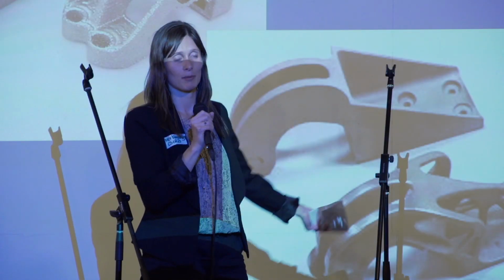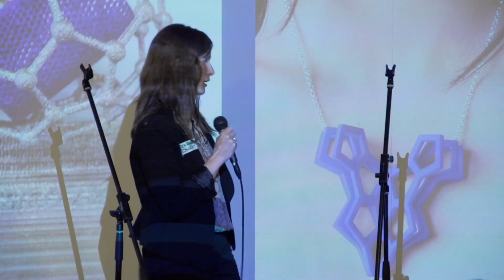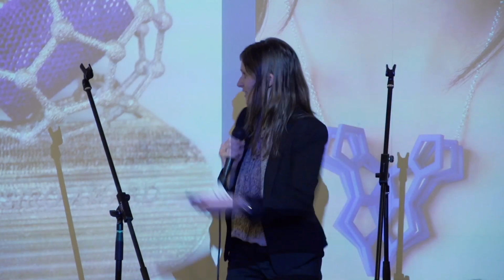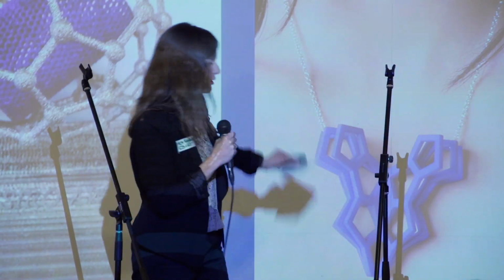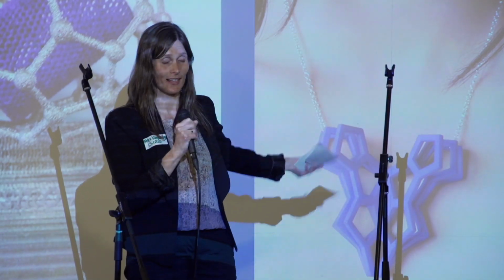04 Alex Kingsbury Additive Manufacturing TXG 1080p Web